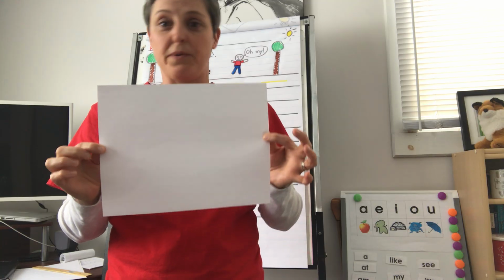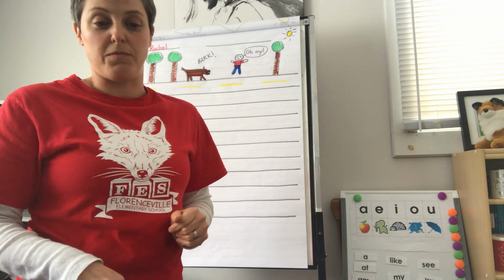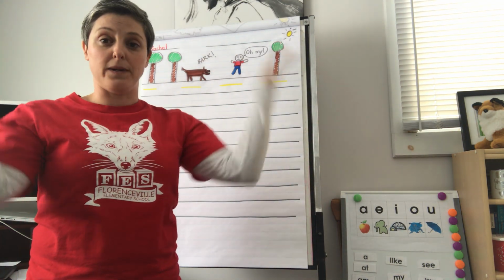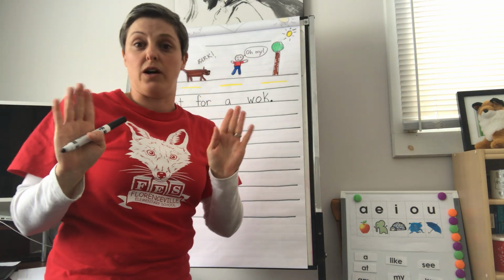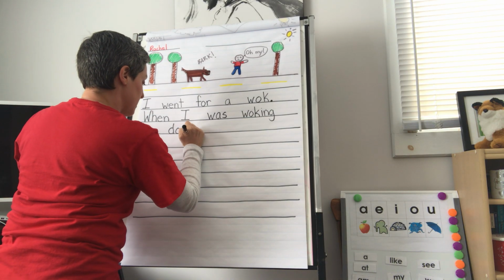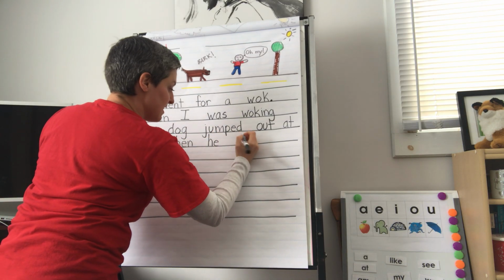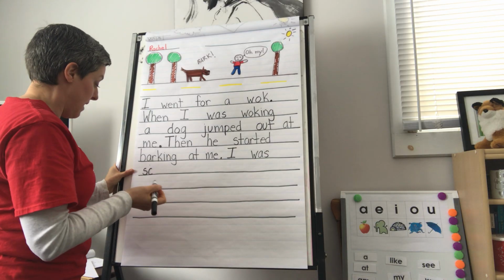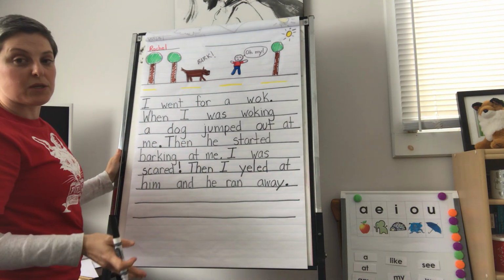Grade 1 Guided Writing Lesson